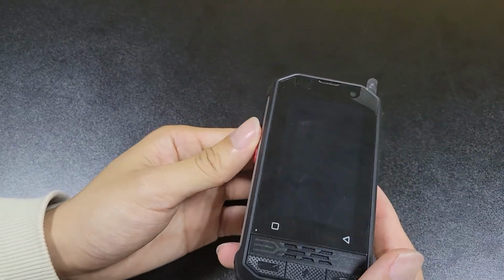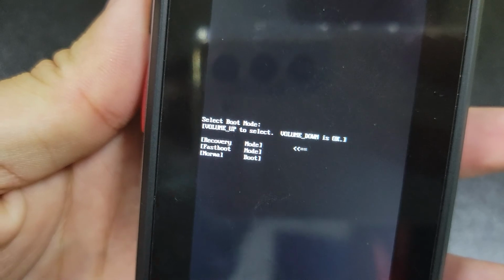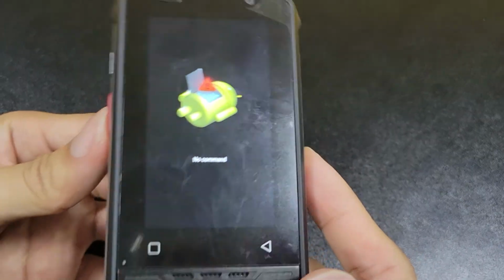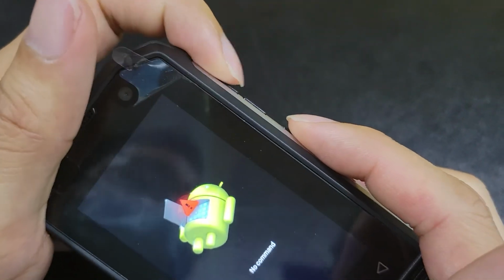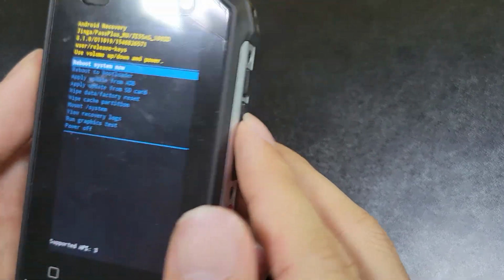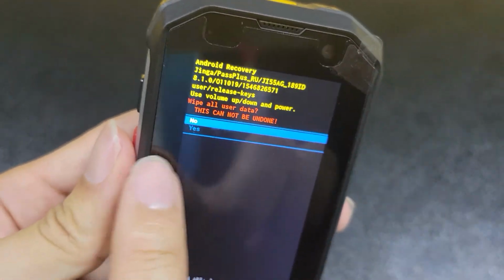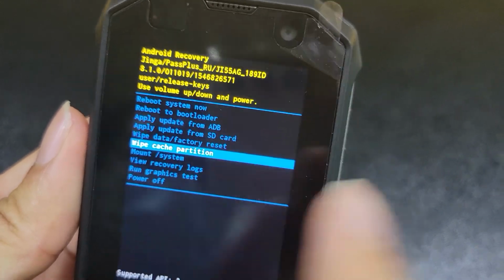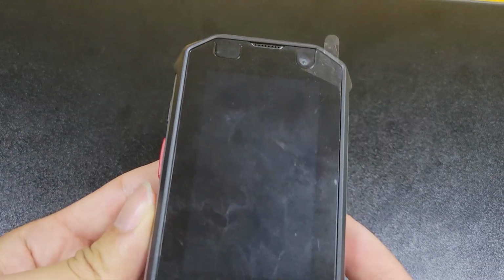How to double wipe and recovery your Conquest F2 phone？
2022 New Version：

Steps:
1.Power off your F2
2.Press the “Voice Up” Key+"Power key" at the same time to enter to mode selection
3.Choose the first option：[Recovery Mode]
4.Press the “Voice Down” Key to confirm to enter
5.It prompts："No command"
6.Press the “Voice Up” Key+"Power key" at the same time to enter to Recovery mode
7.Double wipe （All choose yes to wipe）：
①Wipe data/factory reset
②Wipe cache partition
8.Choose "Reboot system now" to reboot